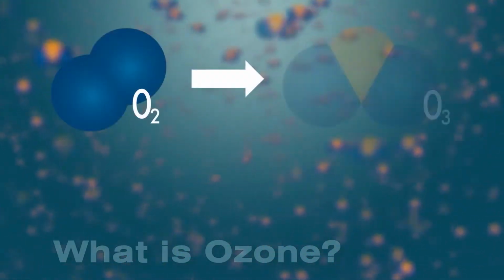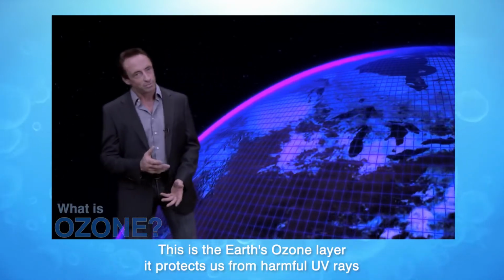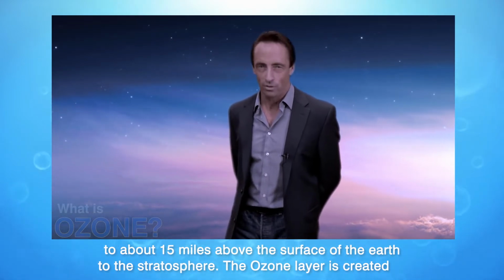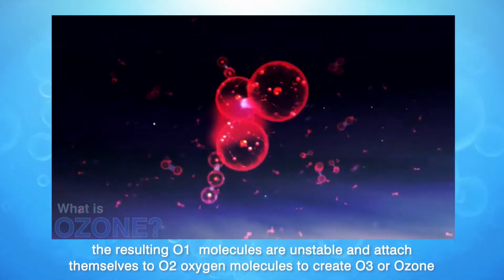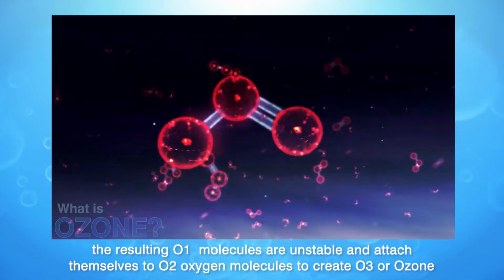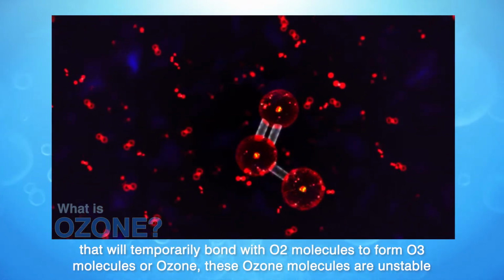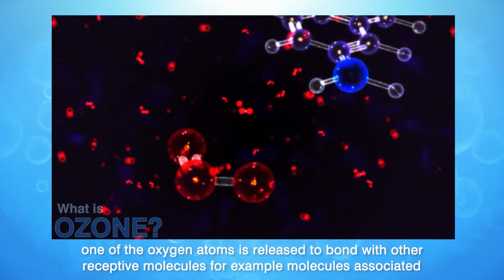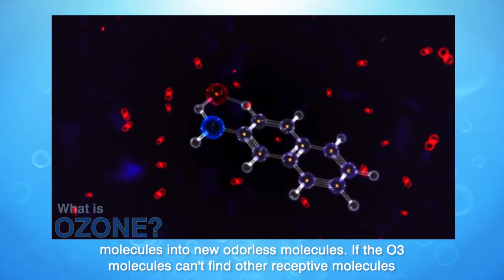Purifil Ozonizer Final Video 01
Purifill